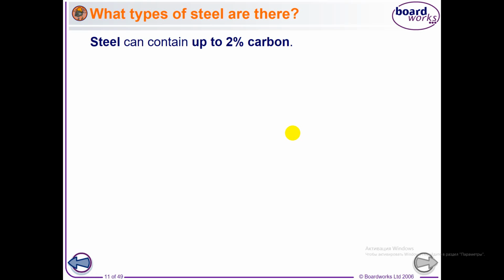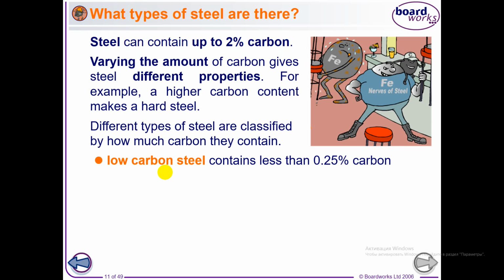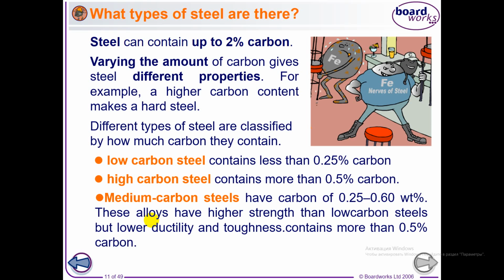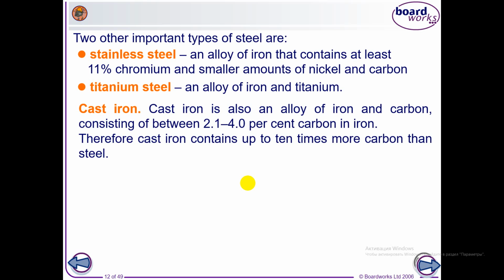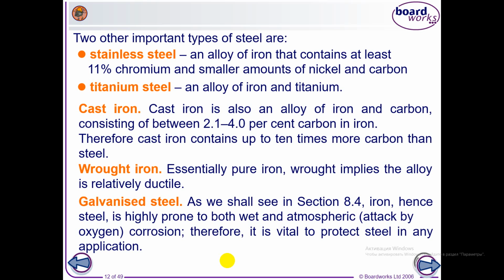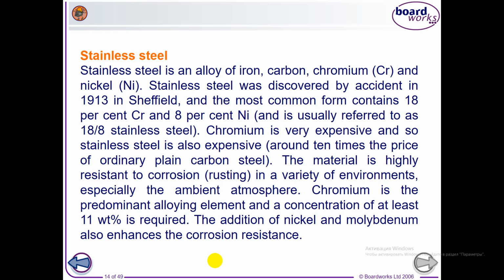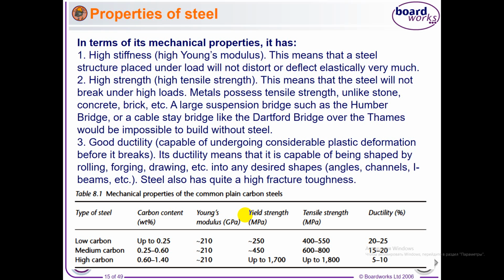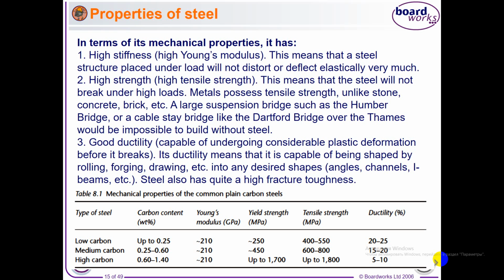Material & Environmental Scienc_METALS_5